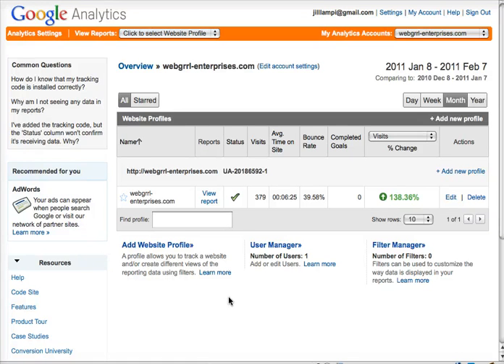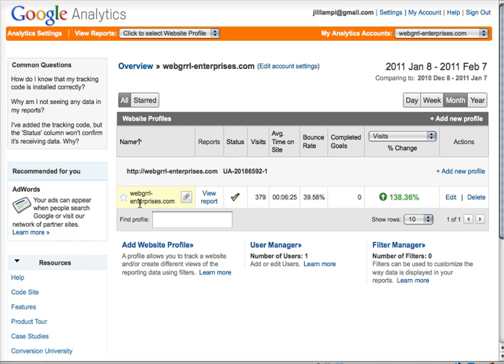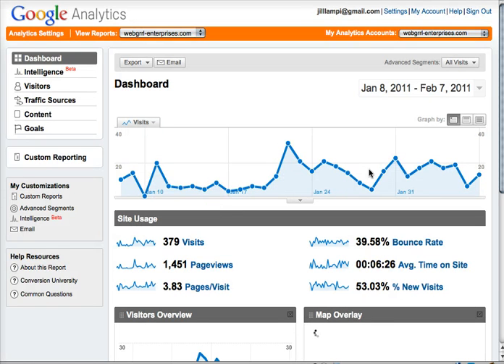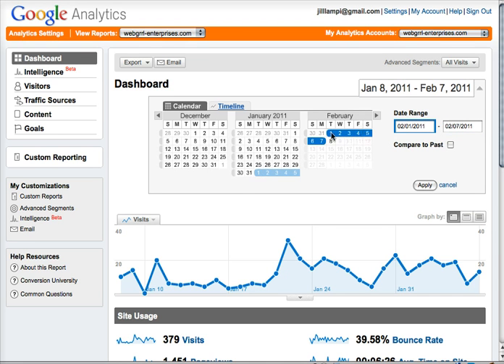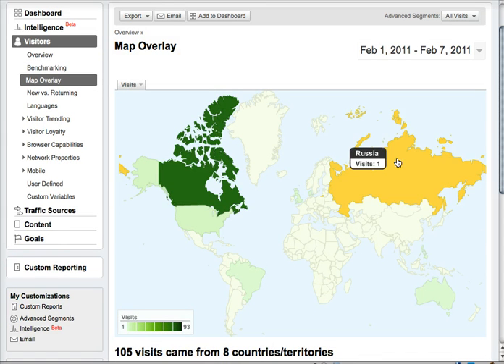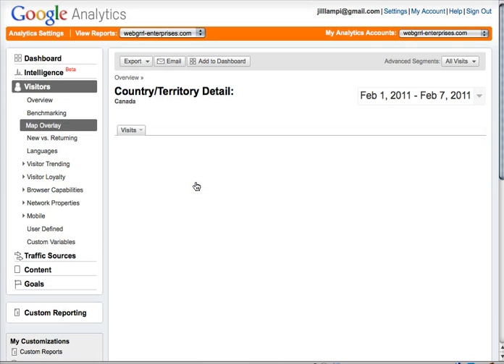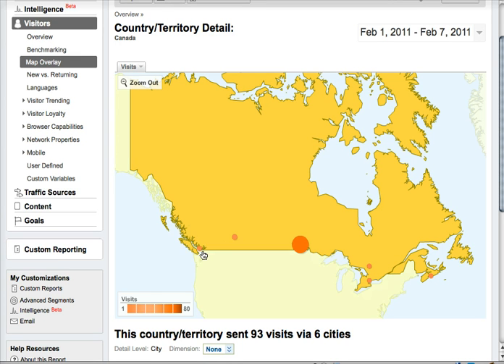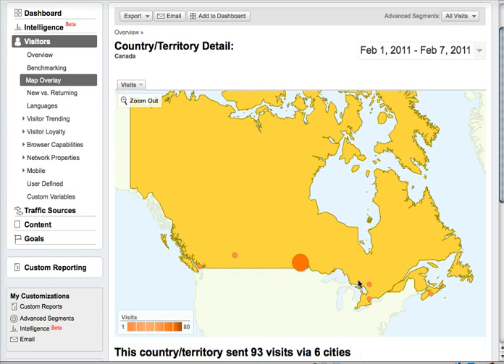Using Google Analytics To See Visitor's Geographic Location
Follow WebGrrl Enterprises on Facebook for more helpful tips like these!

How to see your recent visitors on the geographic map.

This is great for looking at the results of recent traffic-building efforts - is the traffic coming from the areas you are trying to get attention from?

Great for Fishing Lodges who are attending sports shows and are wondering how much local-to-the-show traffic they picked up during the show.